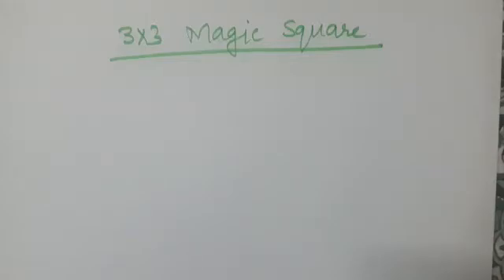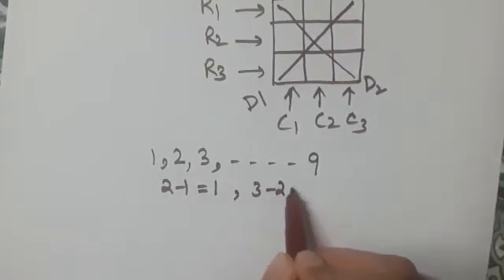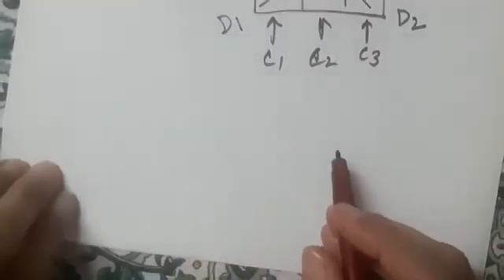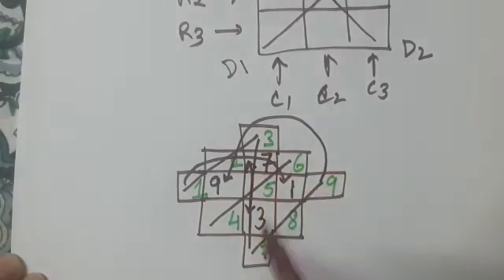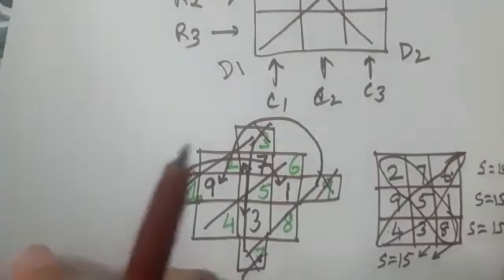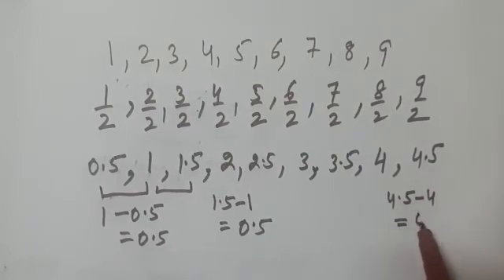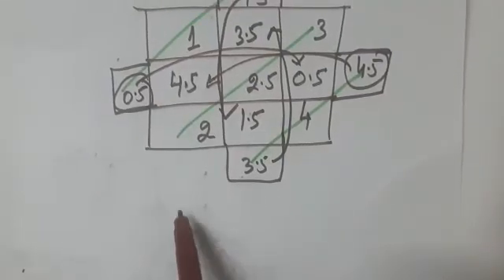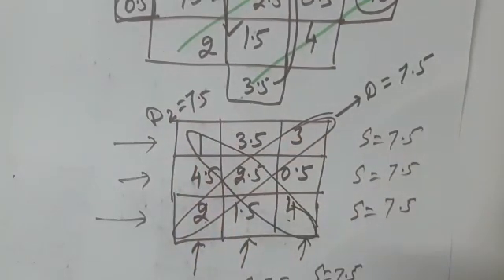3x3 Magic Square Easy way | Recreational Mathematics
About the video
constructing 3x3 magic square - using 1,2,3,4,5,6,7,8, 9.
we can use numbers e.g. 1/2,2/2,3/2,4/2,5/2,6/2,7/2,8/2,9/2
we can also use even numbers (e.g. 2,4,6,8,10,12,14,16,18)
and odd numbers (e.g.1,3,5,7,9,11,13,15,17)
OR any 9 consecutive numbers having a common difference

what is a magic square?
A 3X3 magic square is an arrangement of 9 consecutive numbers with a common difference between two consecutive terms,  if the sums of the numbers in each row, each column, and both main diagonals are the same